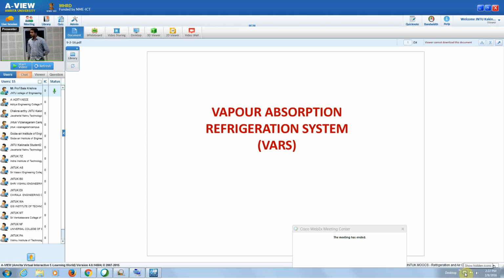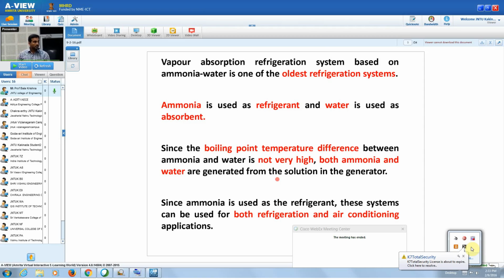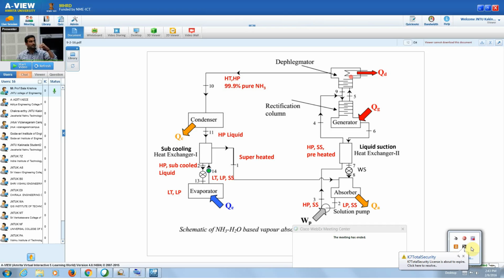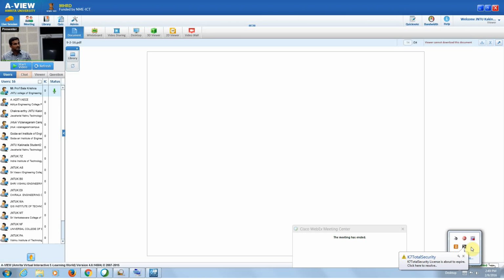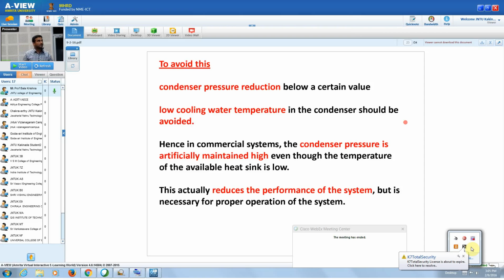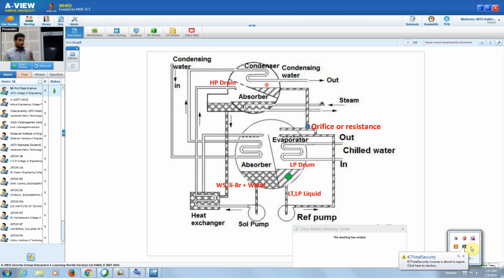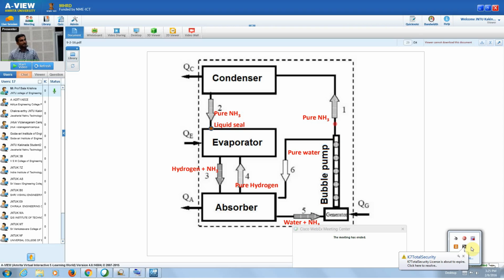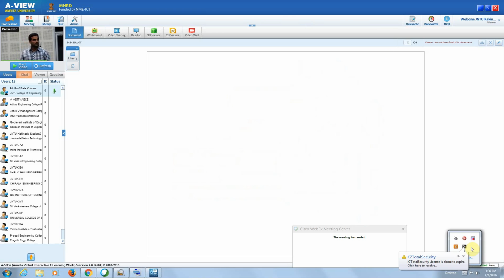JNTUK MOOCS R&AC 2015 16 II SEM 09 02 2016